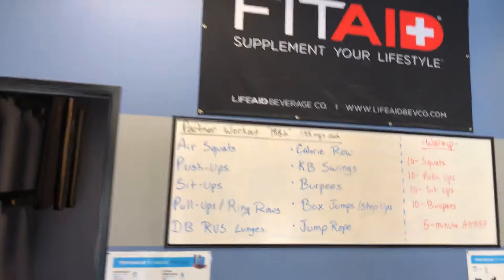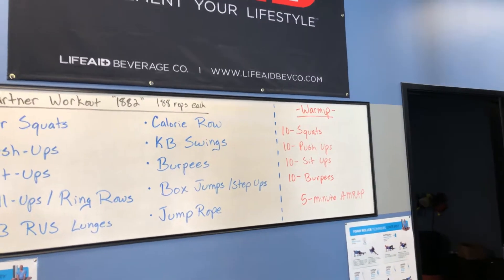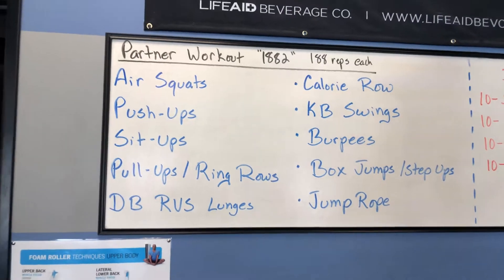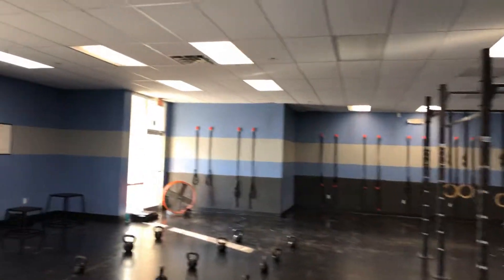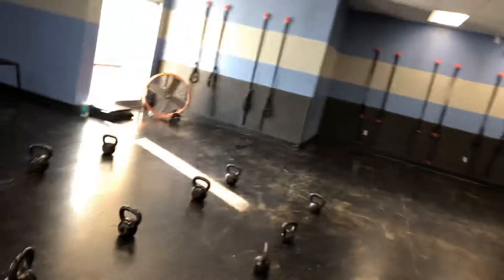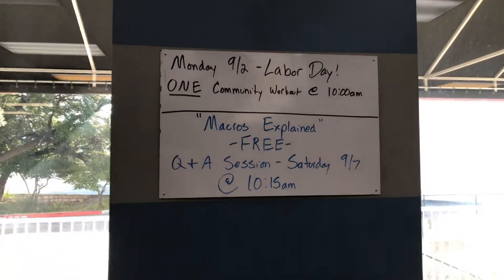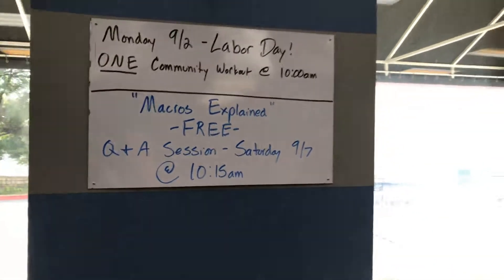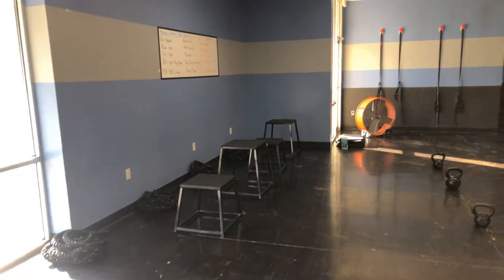Free community Labor Day workout 2019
Good morning FITFAM and happy Labor Day!! I hope you’ve had a great weekend so far! Swing in at 10 this morning for a quick sweat sesh to make room for that bbq later!! Have a great rest of your day y’all and I will see you soon!!